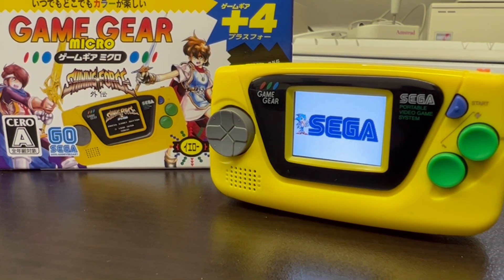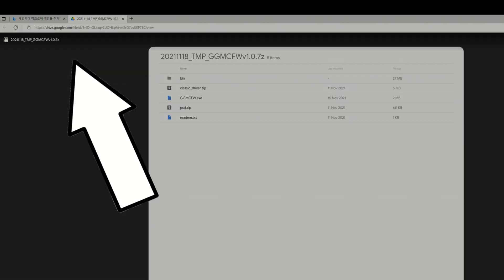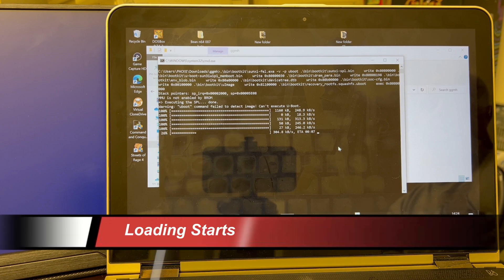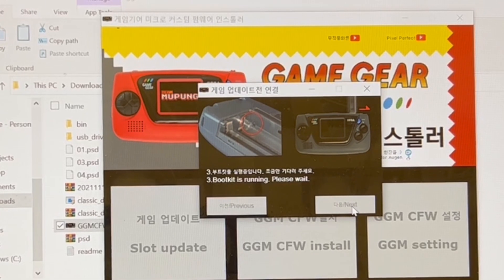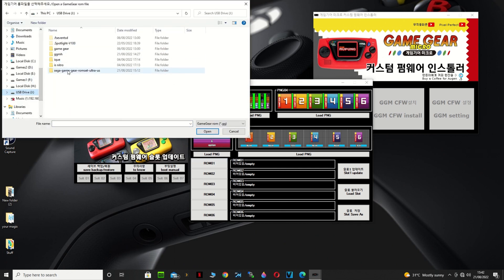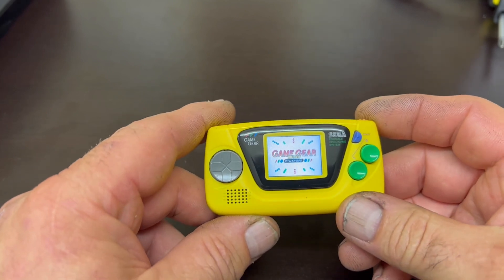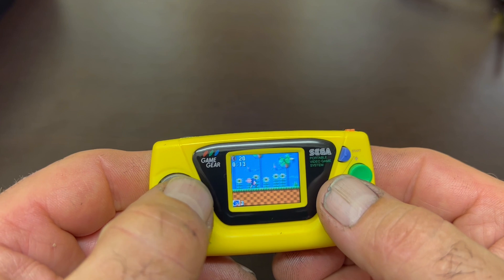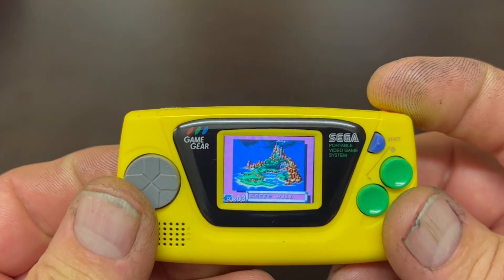Game Gear Micro Hack ! (Custom Art and More Games)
Putting The Games I Want On My Game Gear Micro Using This Helpful Hack From Tim Mu Feng's Workshop
A Basic Tutorial on Home To Do It
Cheers

Software link :-